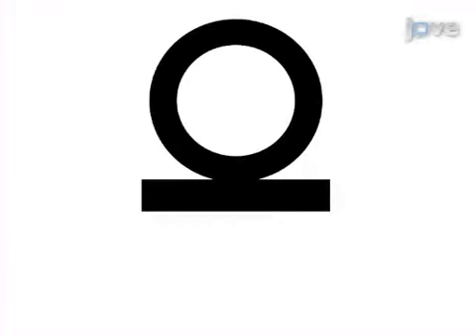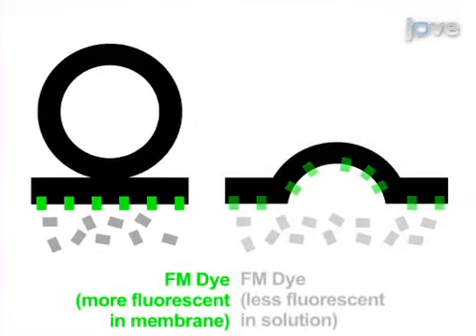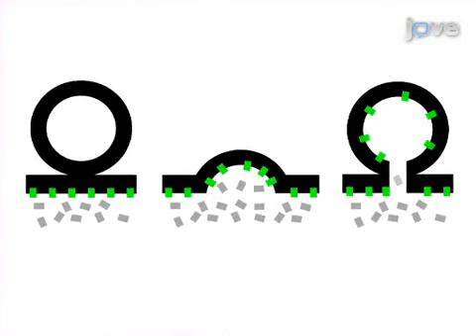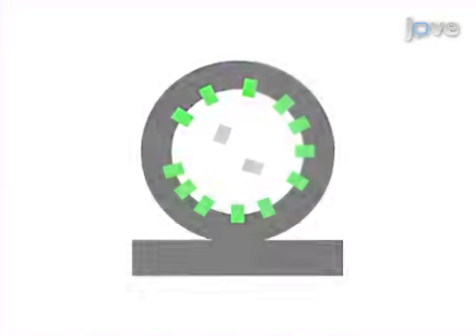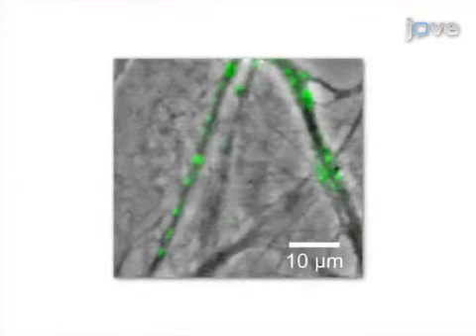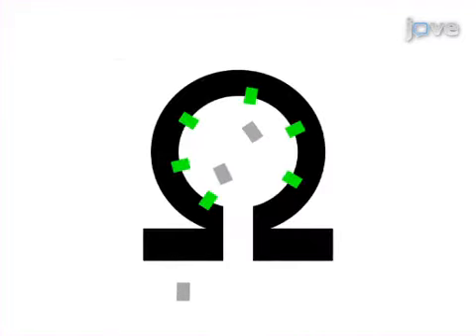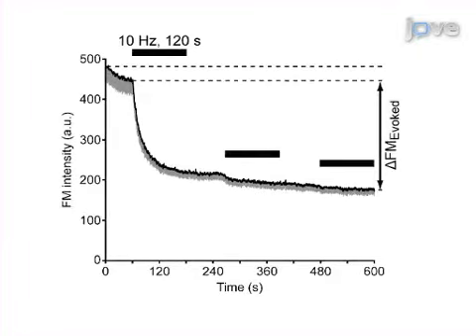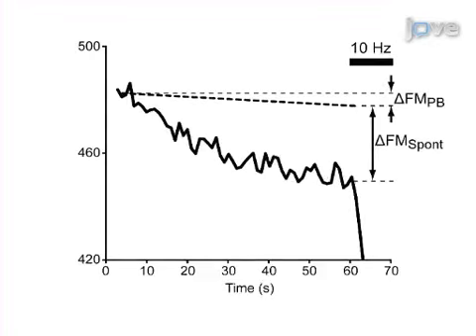FM dye to examine Synaptic Vesicle Recycling during Synaptic Acitivity | Protocol Preview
Examination of Synaptic Vesicle Recycling Using FM Dyes During Evoked, Spontaneous, and Miniature Synaptic Activities -  a 2 minute Preview of the Experimental Protocol

Sadahiro Iwabuchi, Yasuhiro Kakazu, Jin-Young Koh, Kirsty M. Goodman, N. Charles Harata
University of Iowa Carver College of Medicine, Department of Molecular Physiology & Biophysics; University of Bath, Department of Biology & Biochemistry;

We describe the use of styryl FM dyes to image synaptic vesicle recycling in functional nerve terminals. This protocol can be applied not only to evoked, but also spontaneous and miniature synaptic activities. The protocol expands the variety of synaptic events that can be effectively evaluated.